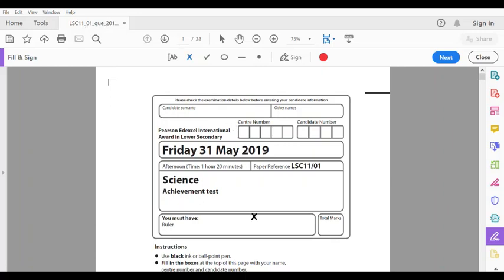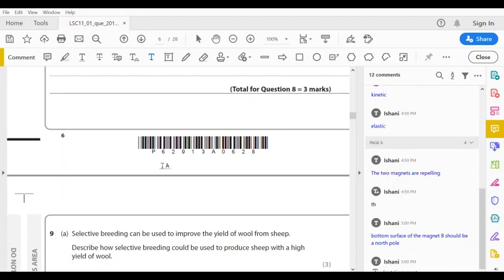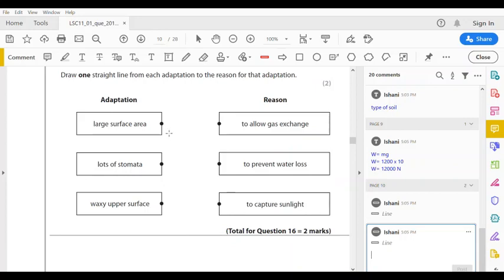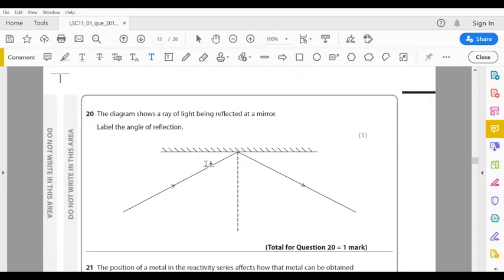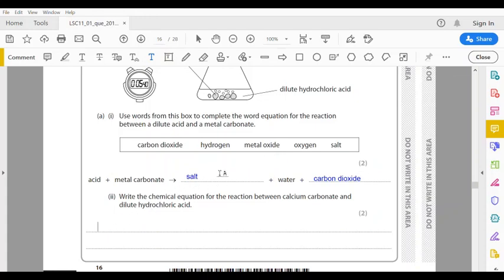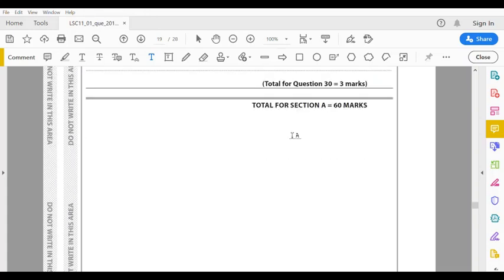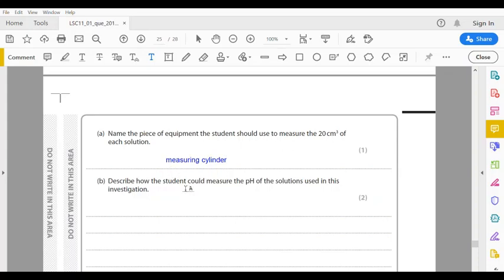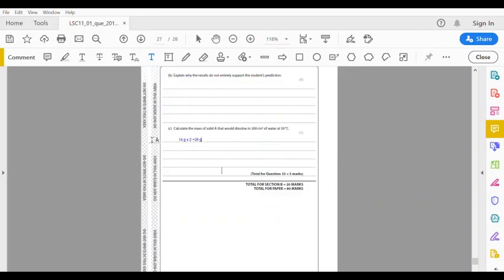End of Year 9 - Achievement Test LSC11 - June 2019 Science - Edexcel || Change in Velocity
Welcome to Change in Velocity
This is an explanation of June 2019 Science IPLS paper.

Please comment your questions.